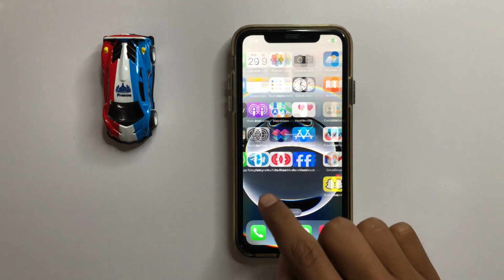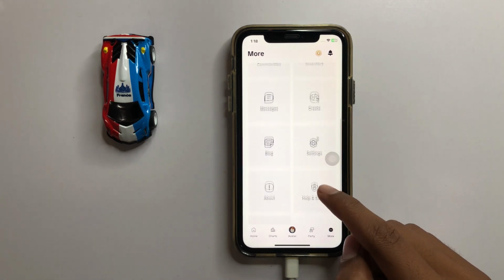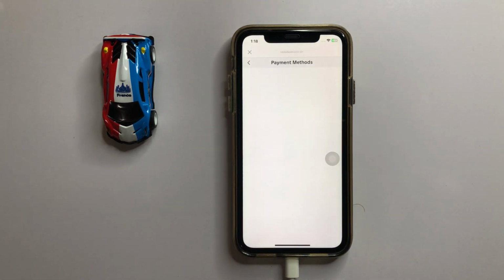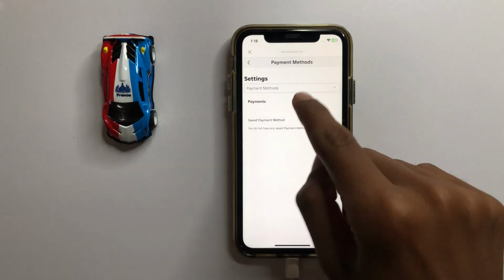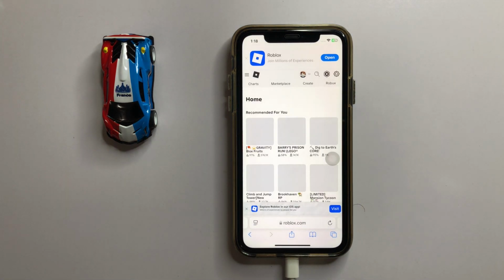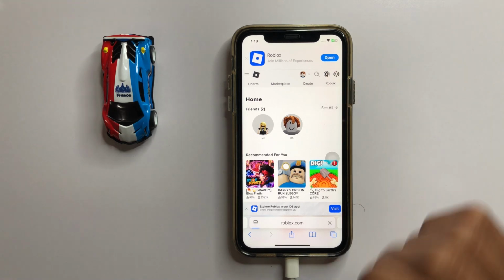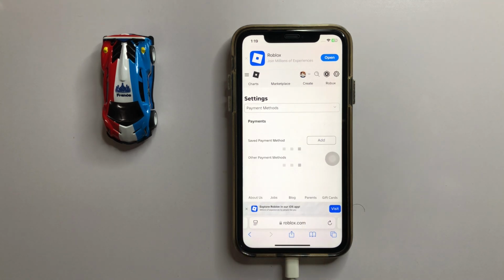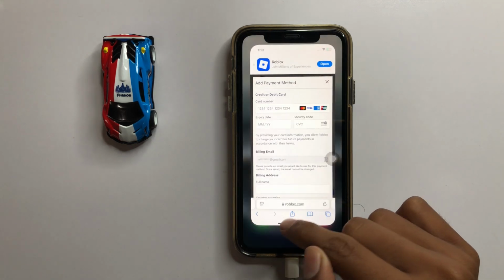How to Fix Add Payment Method Not Showing on Roblox iPhone 16e